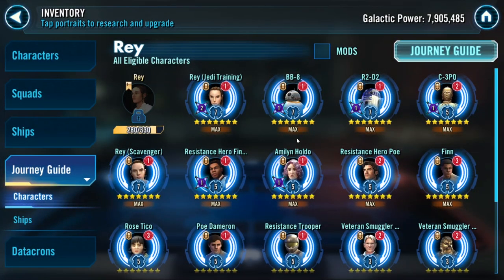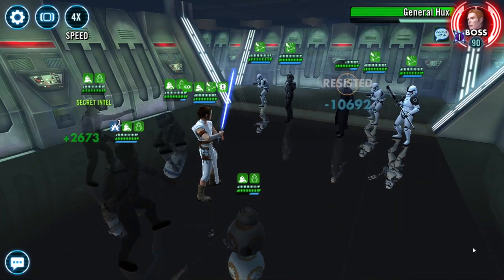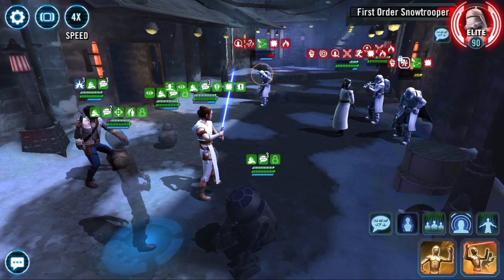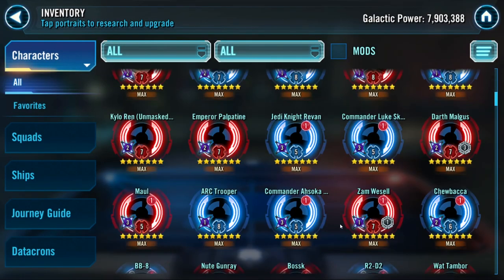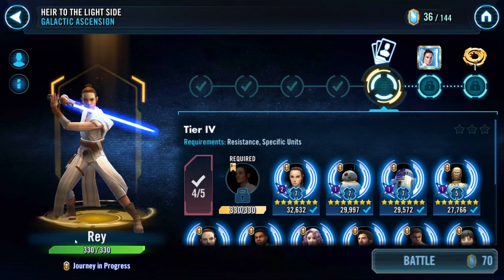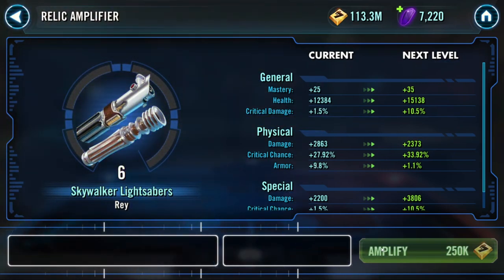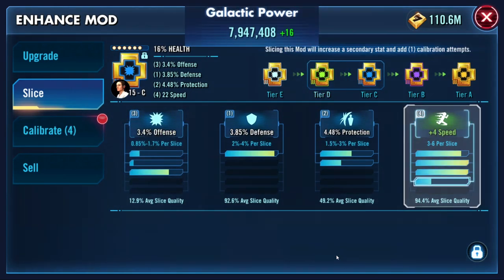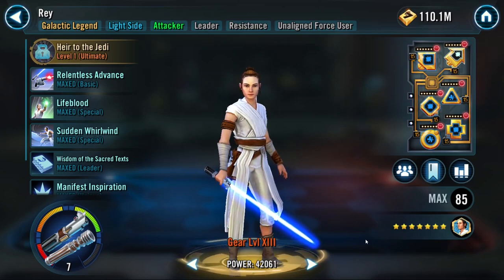Rey Tiers 1 - 3 Guide + Relic 7 Unlock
Rey and her requirements have been one of the toughest gear grinds I've experienced in this game to date. She 100% worth the time and effort however, and is an absolute JOY to have unlocked. We walk through Tiers 1 and 2 several different ways and with 2 different teams to give you a good idea of what to expect from this event.

0:00 Welcome!
0:28 Tier 1
4:21 Tier 2
6:03 Tier 1 (My Squad)
10:35 Tier 2 (My Squad)
15:58 Tier 3
20:11 Unlock + Gearing
25:52 Ability Unlocks
27:49 MODS
32:00 "Testing"
34:21 Final Thoughts